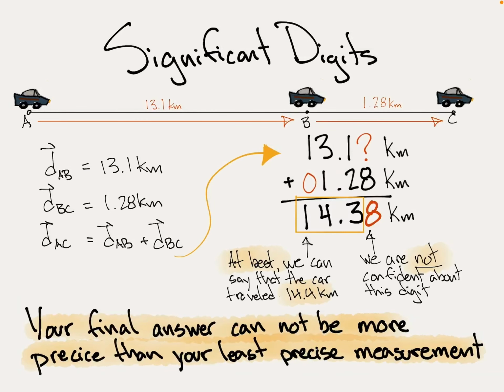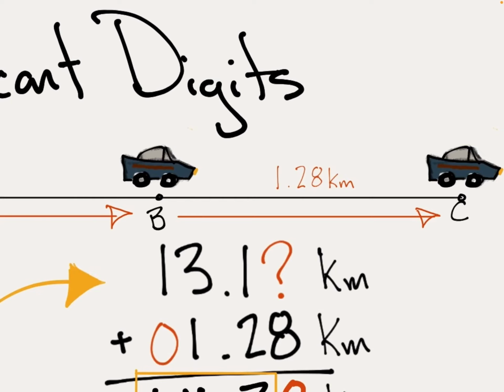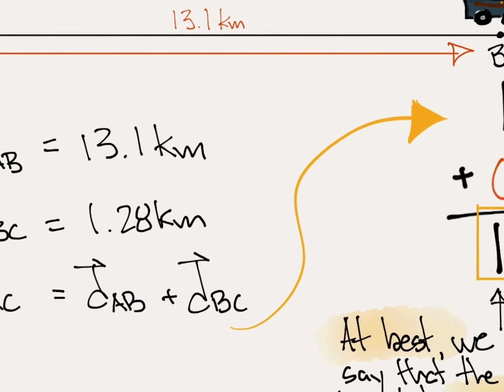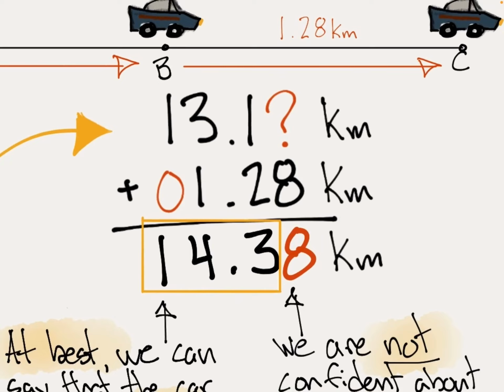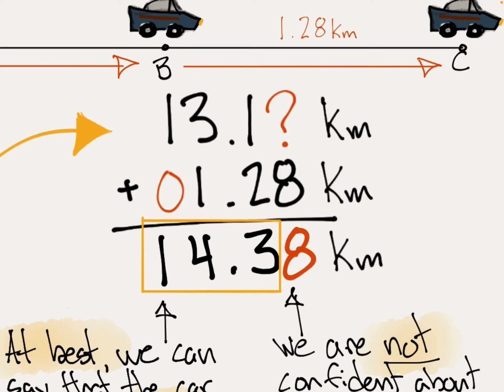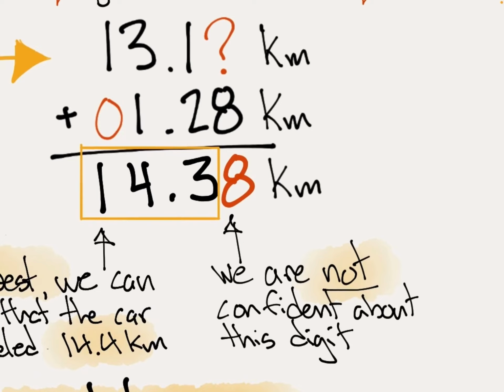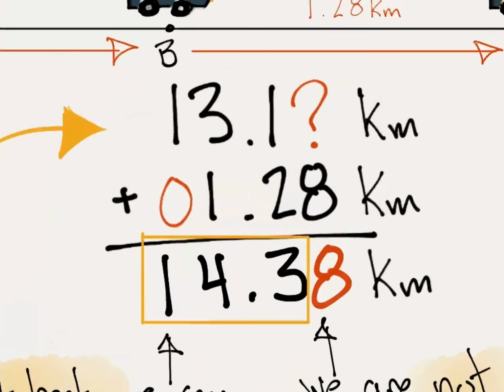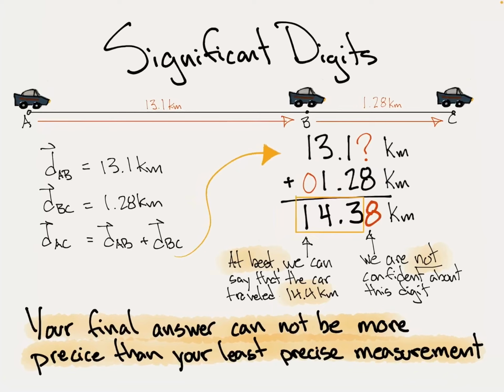(Part 2) Significant Digits: Adding and Subtracting Measurements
Let's look at how precise our answer can be when adding or subtracting measurements with different levels of precision.